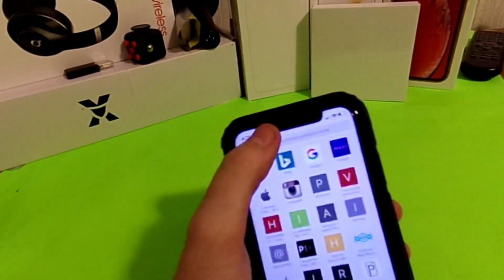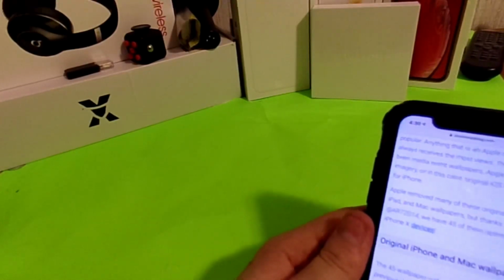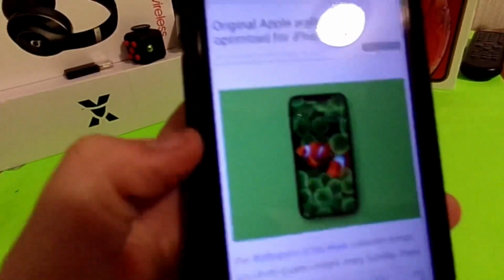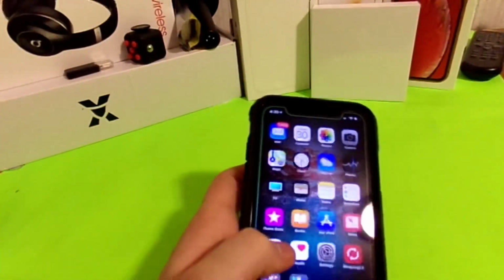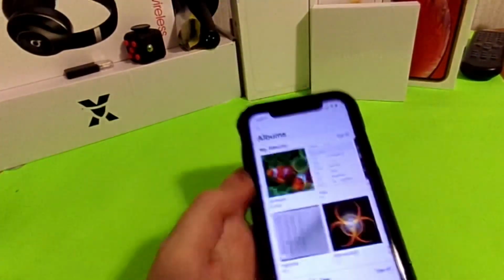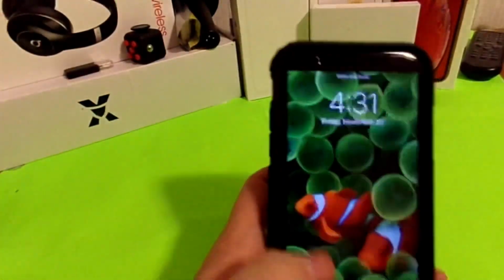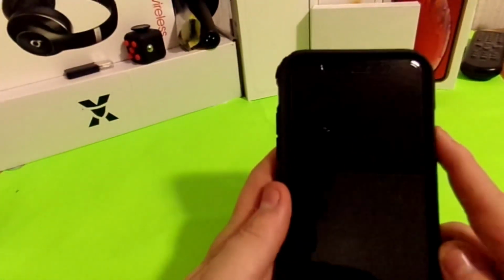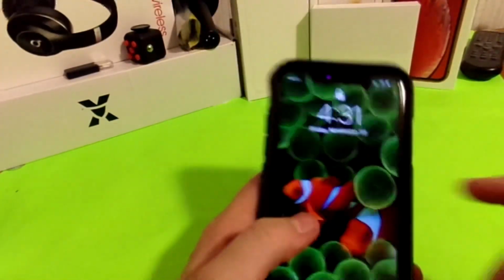HOW TO GET ORIGINAL IPHONE WALLPAPERS ON ANY DEVICE FREE NO COMPUTER NO JAILBREAK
WORKS FOR ANY DEVICE DONT LET IPHONE X FOOL YOU THIS JUST MEANS THE RESOLUTION IS BETTER IF YOU HAVE ISSUE
WALLPAPERS HERE